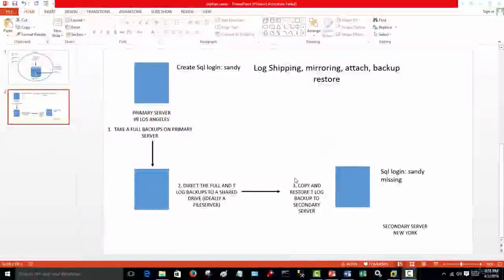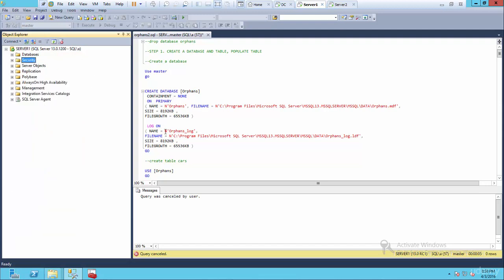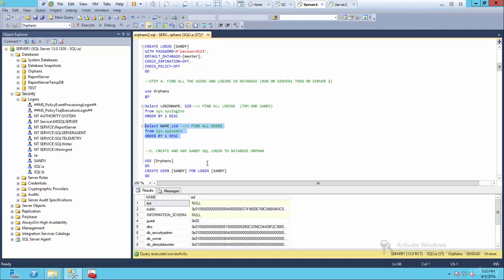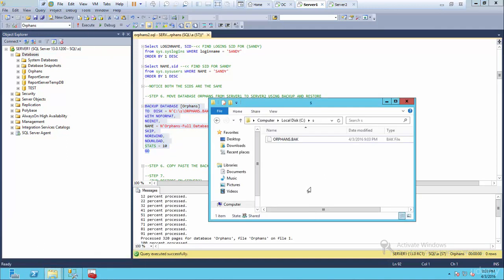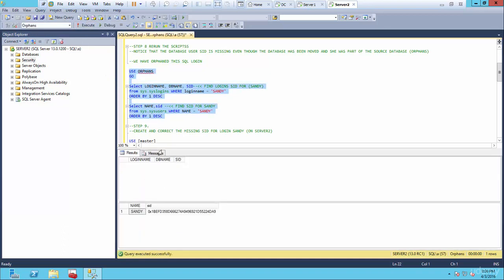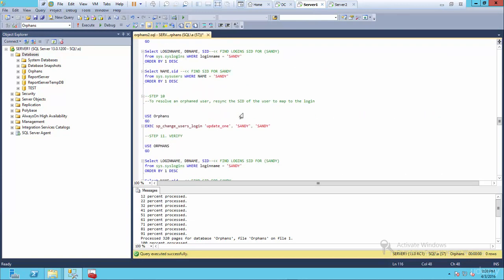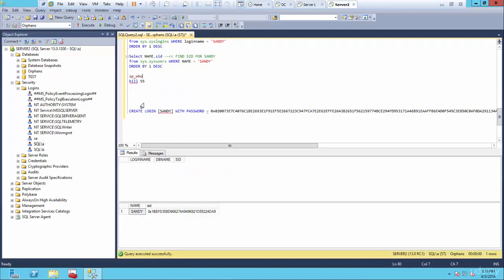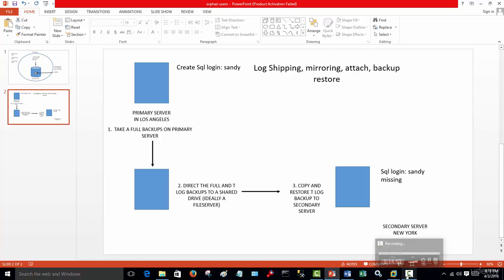015 14 Orphans